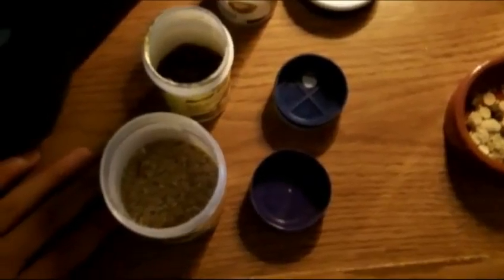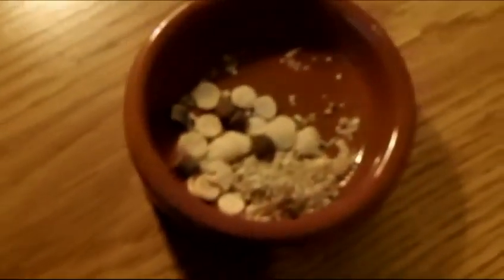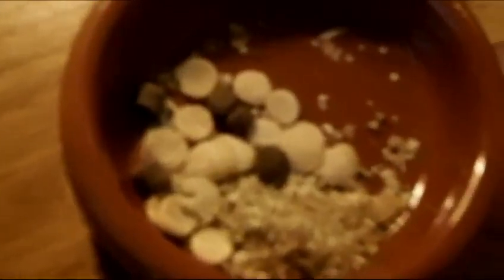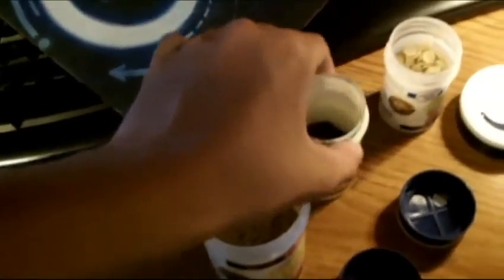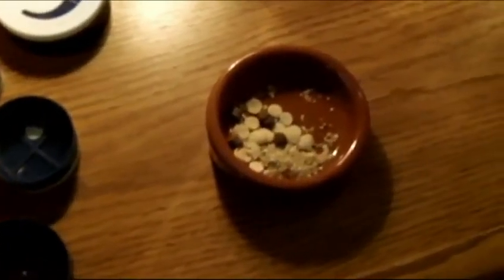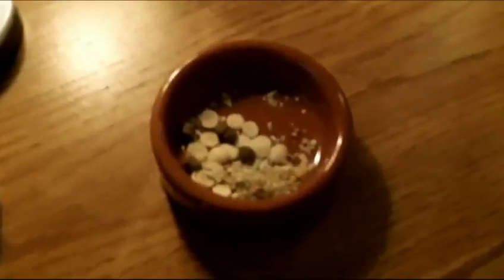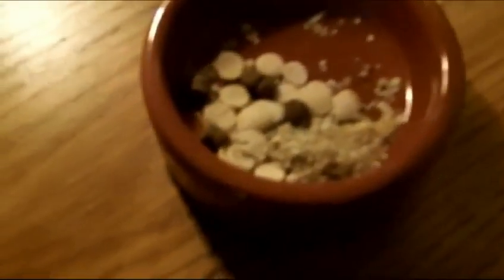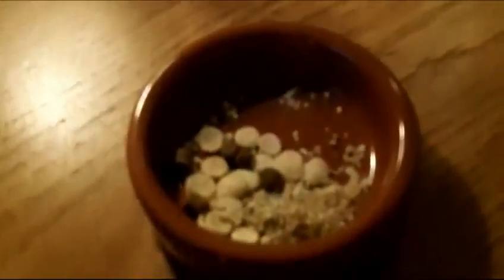Feeding Quantities For Hermit Crabs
I'll teach how much, when, and, how to feed your hermit crabs. I have an older video up that teaches what to feed your crabs. Shout out to HermitGuy102.